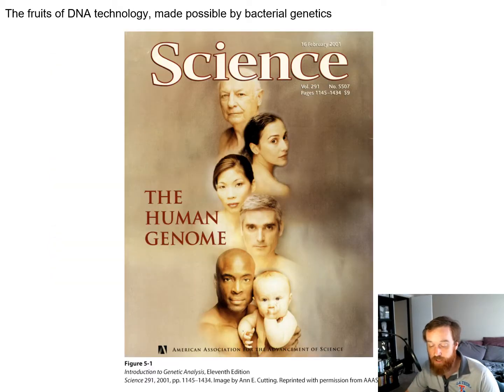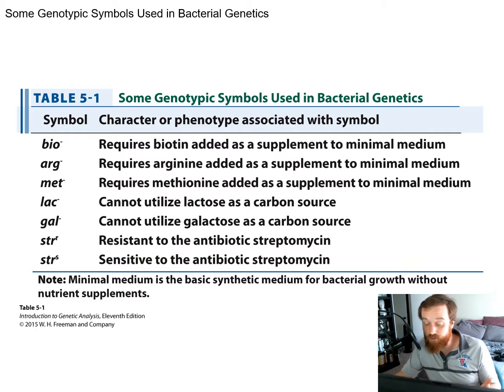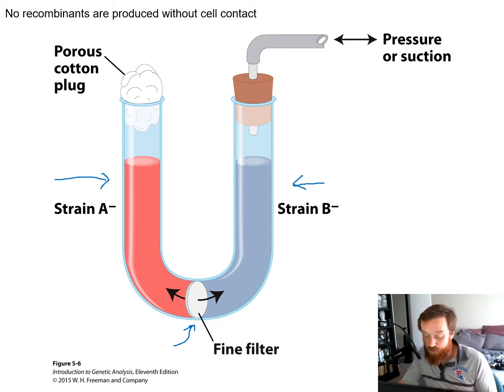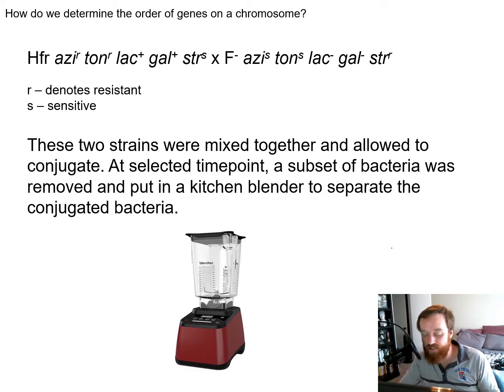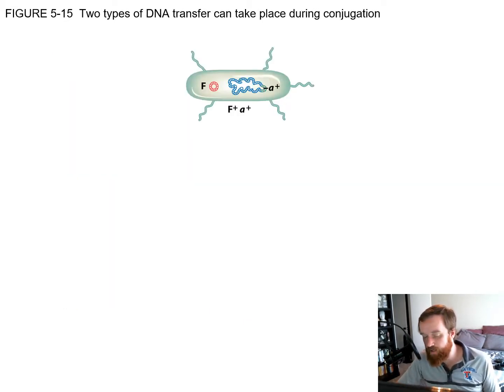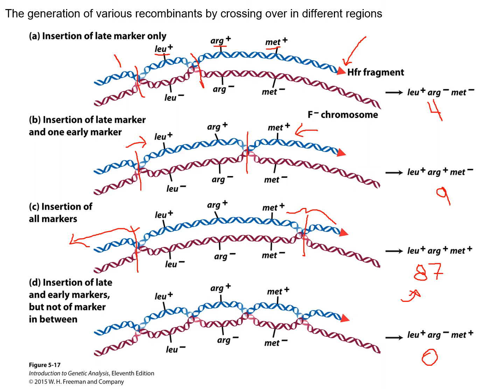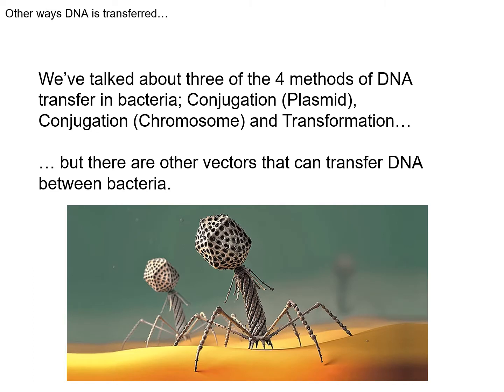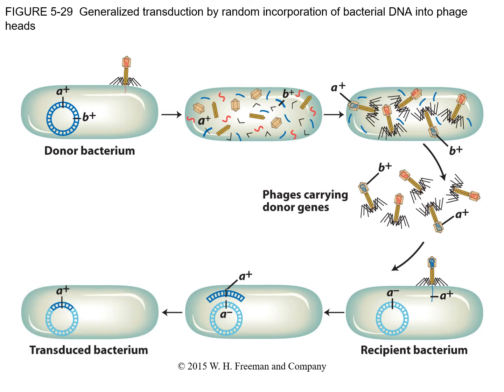The Genetics of Bacteria and Viruses (Chapter 5)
Genetics - Chapter 5 - The Genetics of Bacteria and Viruses

BISC 310H - Honors Genetics